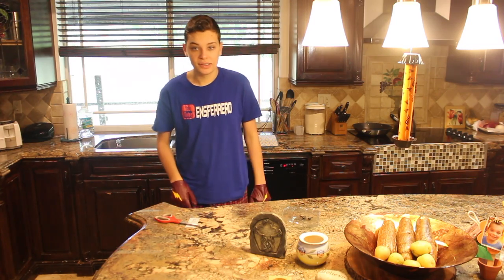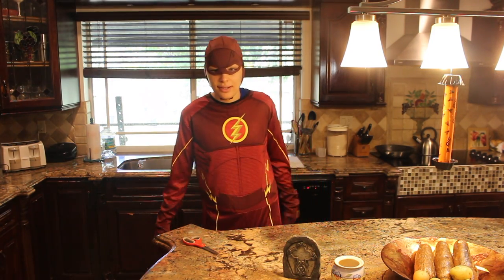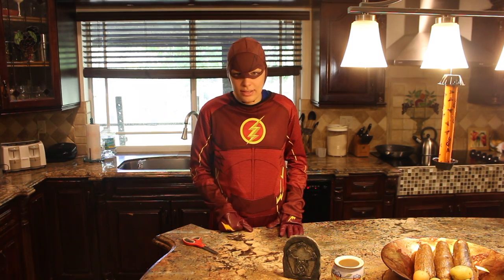The Flash Gloves Review